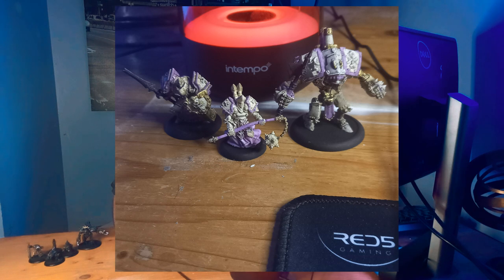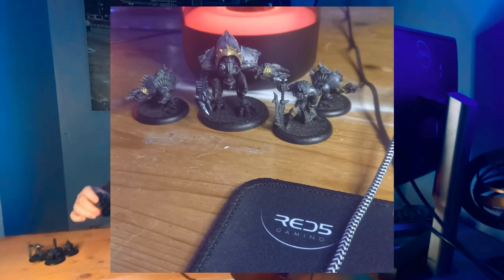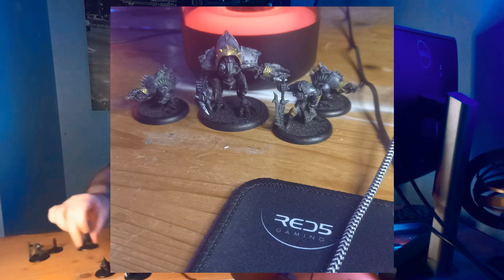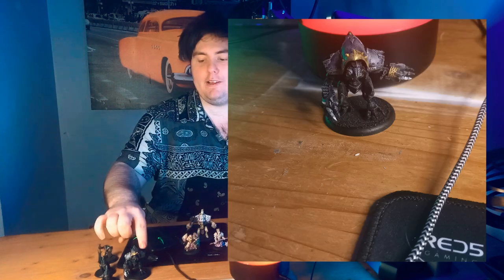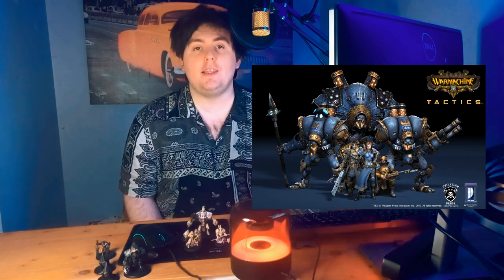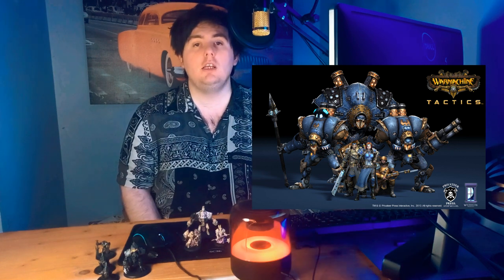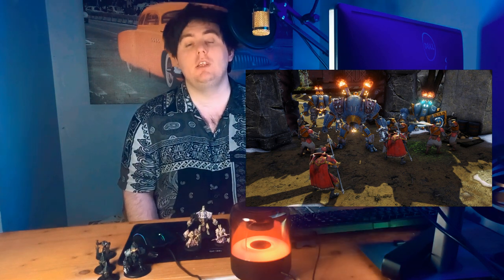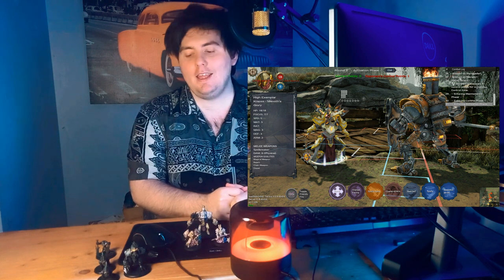FINALLY starting WARMACHINE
I finally started Warmachine with Warmachine mk4 from privateer press. I love steampunk, robots, wargames and miniatures. Is it a match made in heaven? So why did I take so long to actually start? My play group consisted of Warhammer 40k kids! In this video I explain my history with the game and why I have finally taken the plunge with MK4. Warmahordes as it once was known called to me, but I didn't answer until now.